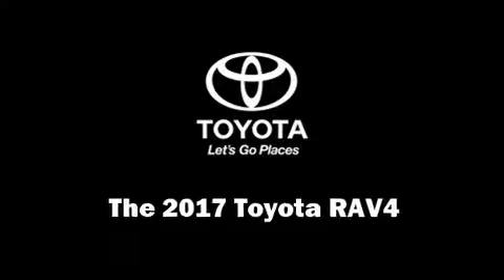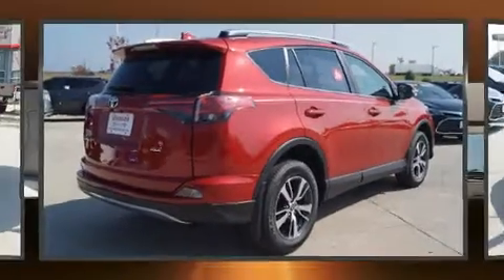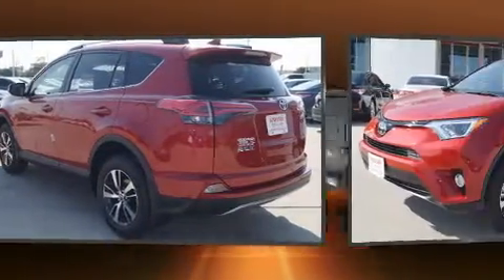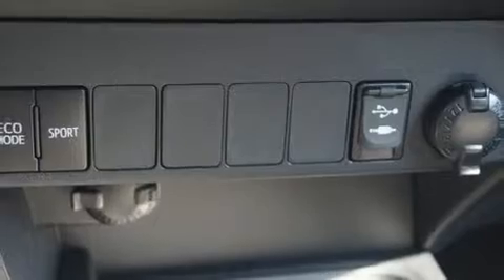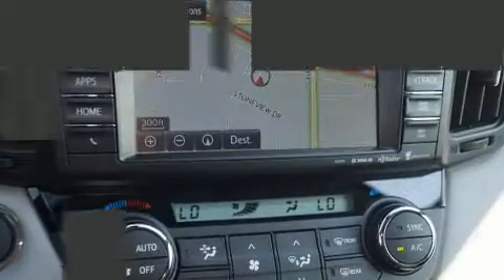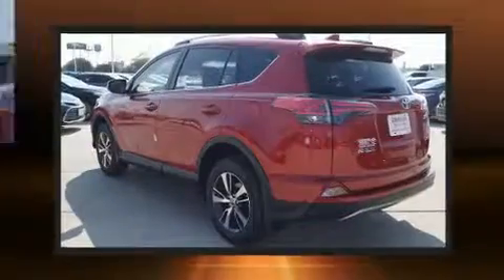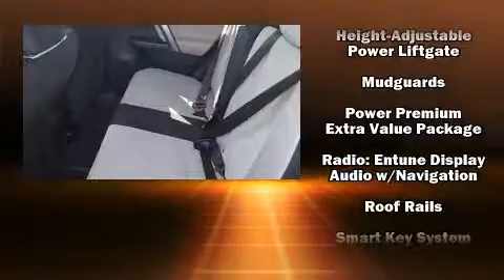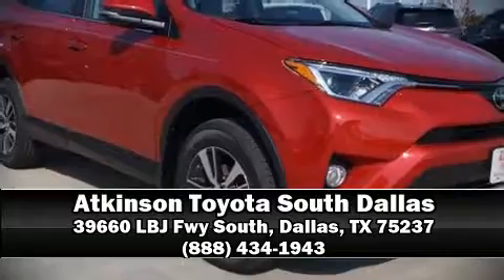2017 Toyota RAV4 XLE in Dallas, TX 75237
Load your family into the 2017 Toyota RAV4. It features a front-wheel-drive platform, an automatic transmission, and a 2.5 liter 4 cylinder engine. Top features include front dual zone air conditioning, a tachometer, front fog lights, a power liftgate, lane departure warning, power windows, cruise control, and a split folding rear seat. For drivers who enjoy the natural environment, a power moon roof allows an infusion of fresh air. Enjoy your favorite music via the stereo system, which includes a CD player with MP3 capability, steering wheel mounted audio controls, and 6 speakers, enhancing the audio experience throughout the interior. Toyota ensures the safety and security of its passengers with equipment such as: dual front impact airbags with occupant sensing airbag, front side impact airbags, traction control, brake assist, ignition disabling, and 4 wheel disc brakes with ABS. Various mechanical systems are monitored by electronic stability control, keeping you on your intended path. Our sales reps are extremely helpful & knowledgeable. We'd be happy to answer any questions that you may have. Please don't hesitate to give us a call.